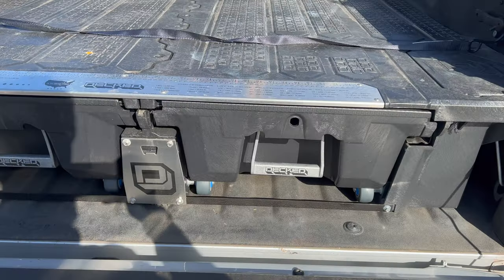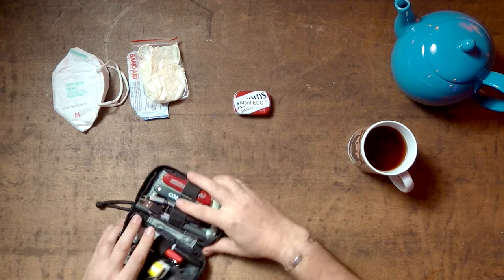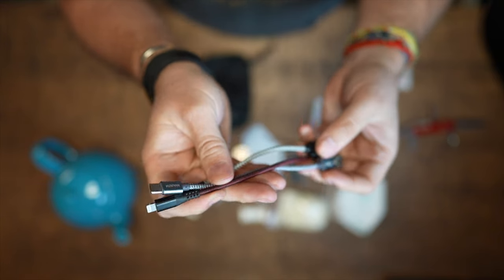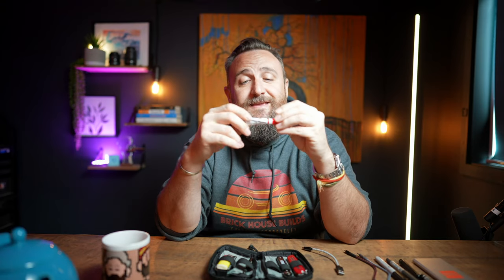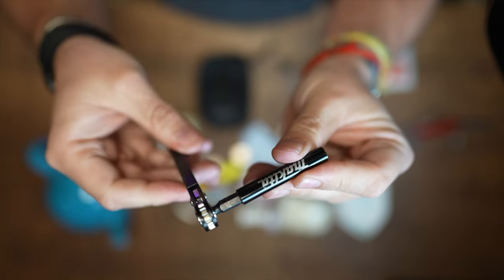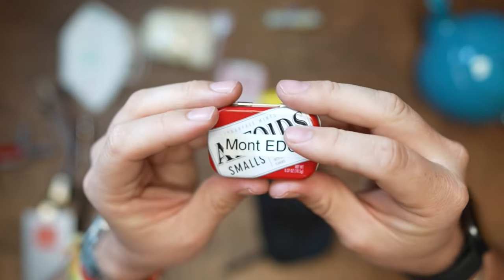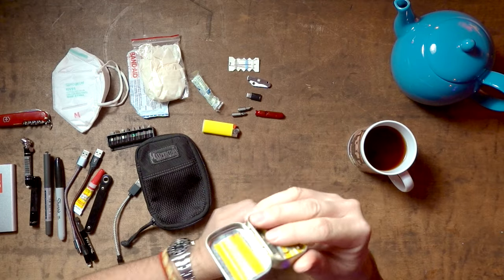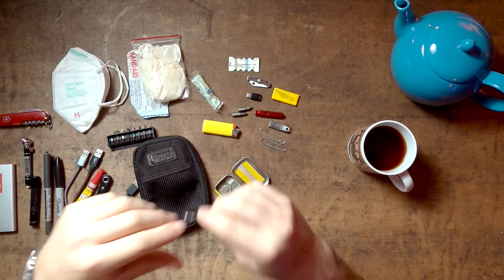My Tech EDC Pouch 2022 | Pocket Dump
In this video I run through my Everyday Carry 2022 (EDC) PouchI keep in the truck or on my motorcycle. In this video I'll run through my everything in my bag, and what I use them for. I love watching these videos, and I hope you enjoy mine.

Maxpedition Micro Black
Neiko Mini Ratchet
Anker Slim Power Bank
Victorinox Army Camper
Titanium Whistle
Tire Pressure Tester
Spyderco Bug mini knife
Maglite Solitaire LED flashlight

__________ Video Making Gear that I use __________
Camera Equipment:
Canon R6
Canon EF-S 18-135mm f/3.5-5.6 is USM Lens
Canon RF 15-35mm F2.8 L IS USM
Canon EF 24mm f/1.4L II USM Wide Angle Lens - Fixed

Audio Equipment
Rode VideoMic Pro+ Shotgun Condenser Microphone
Rode Wireless Go 2 microphone
Shure SM7B Vocal Microphone
Cloud Microphones Cloudlifter CL-1 Mic Activator

Lighting:
Aputure Amaran 100d LED Video Light
Neewer LED Bi-Color Studio Round Lighting

Other Video Production:
Glide Gear TMP100 iPad Teleprompter
Andycine A6 Plus 5.5inch Touch 4K Camera Monitor